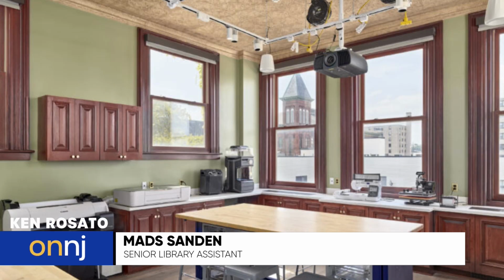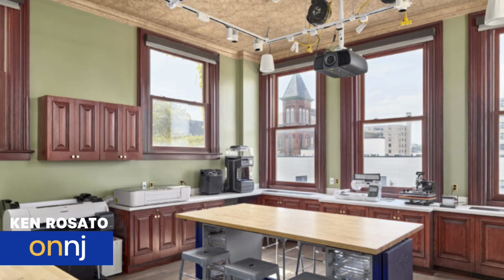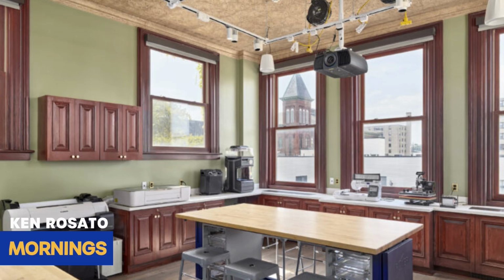The Hoboken Library MakerSpace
There's an exciting new development at the Hoboken Public Library that's sparking creativity and innovation in the community. If you've never heard of a MakerSpace, you're not alone--but Library Director Jennie Pu is on a mission to change that.